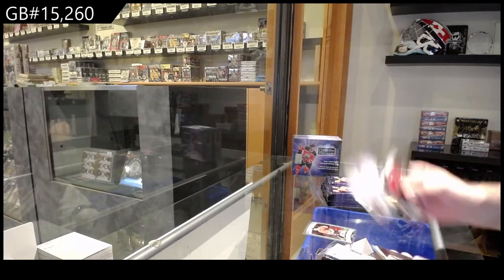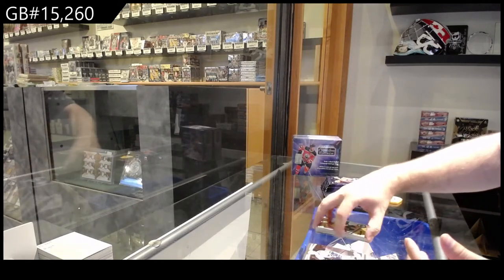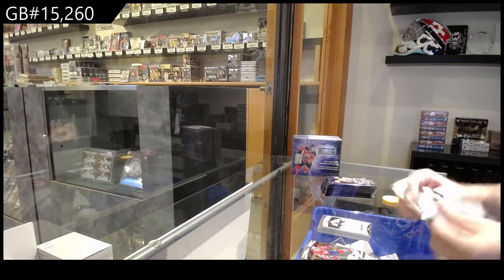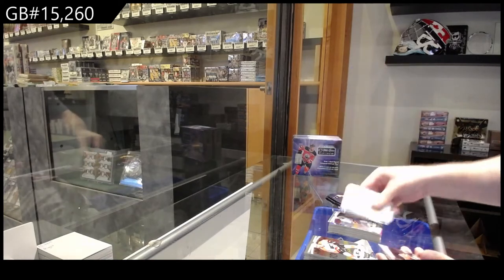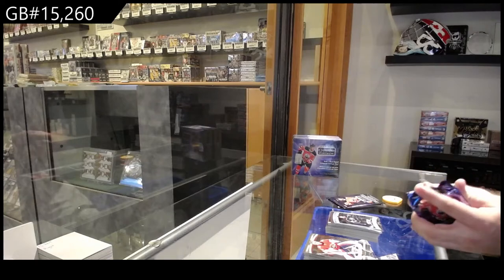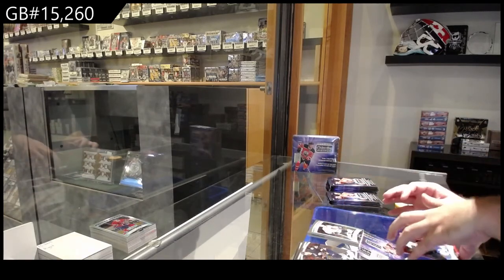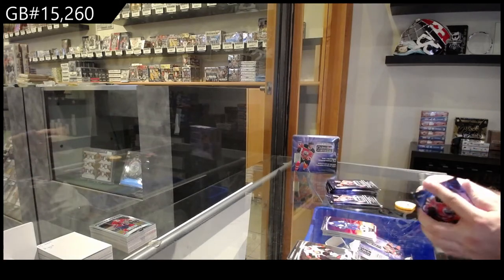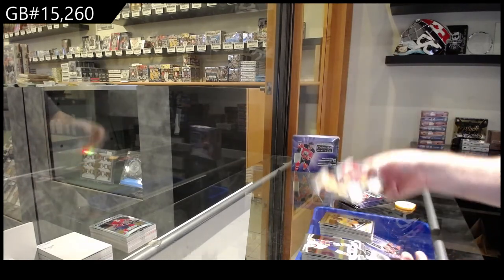19-20 Upper Deck OPC Platinum Hockey 3 Box Break - C&C GB #15,260